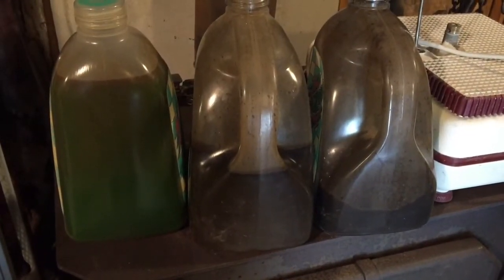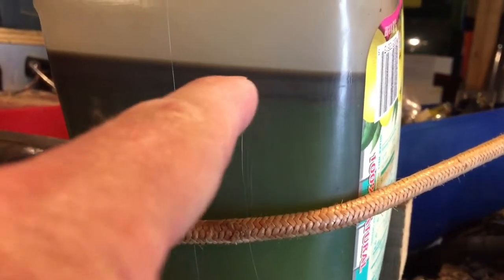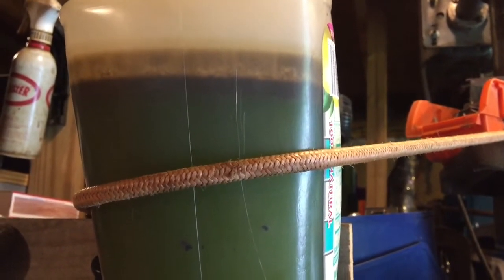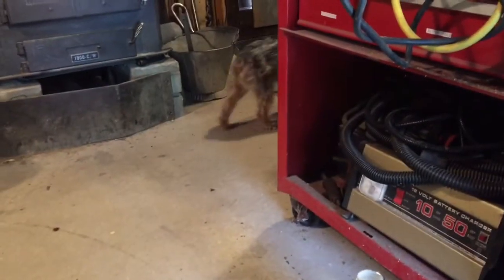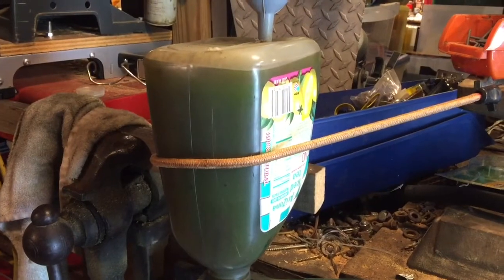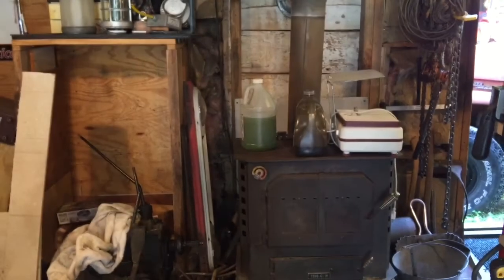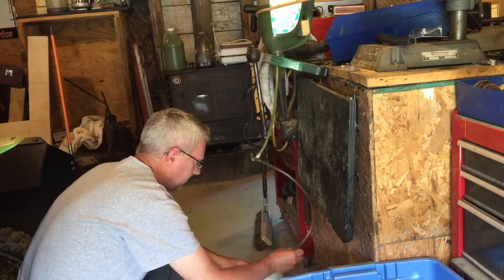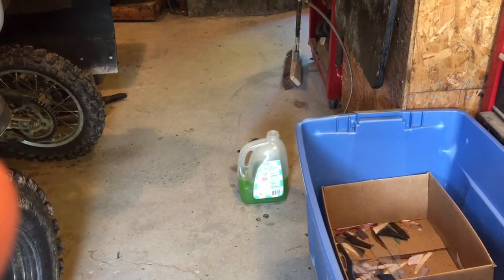No buck way to seperate and recycle antifreeze contaminated oil.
Our local  shops will take the used oil, but only if there is no antifreeze in it.  This is what I do, and it has worked out pretty well over the years.